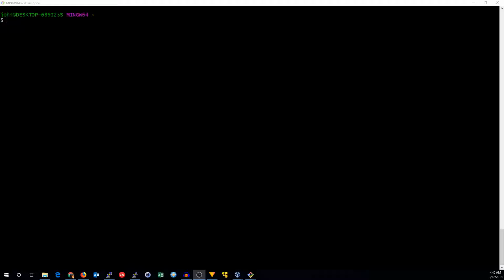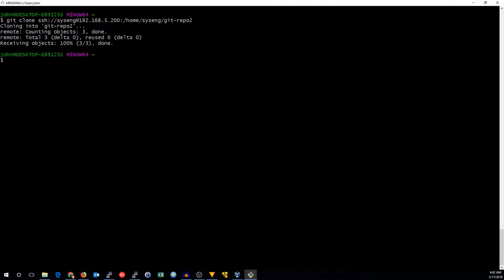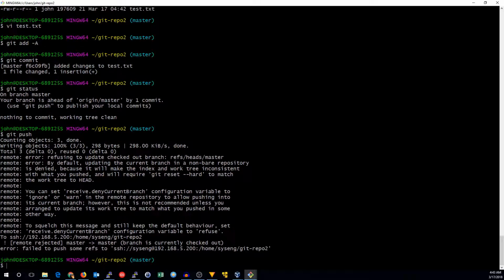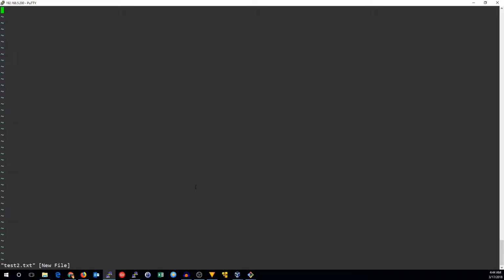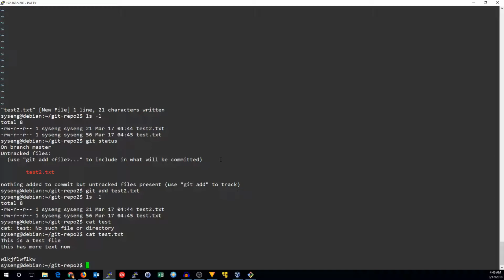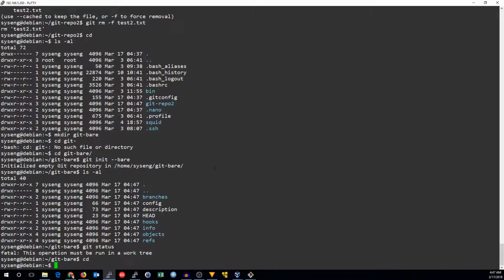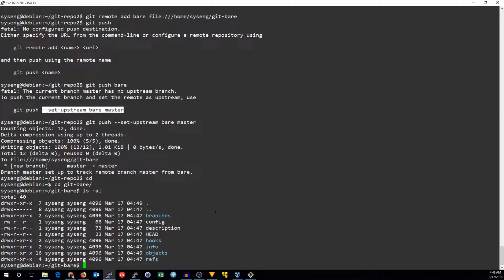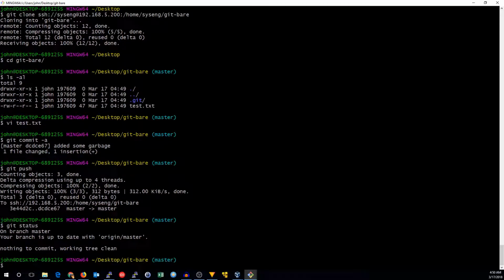Glt Basics 2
A short tutorial on git cloning and pushing.